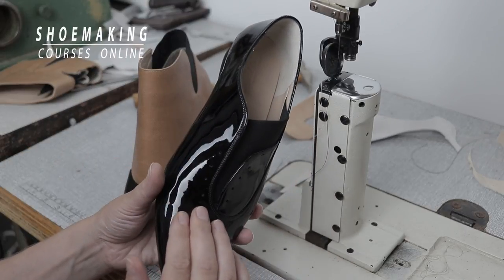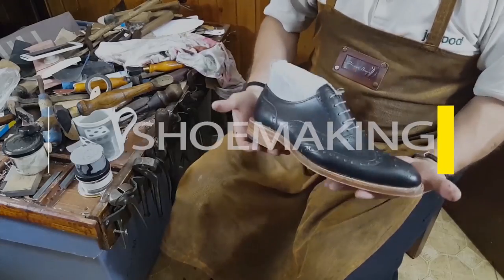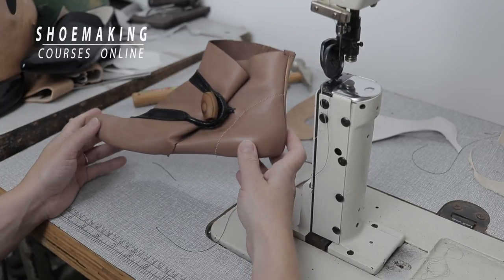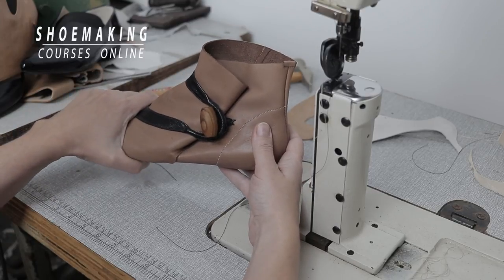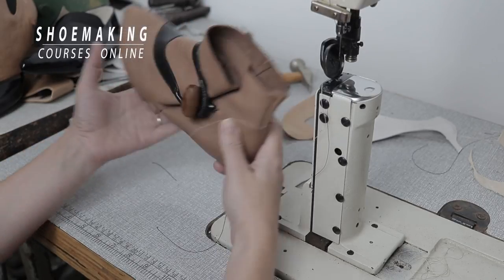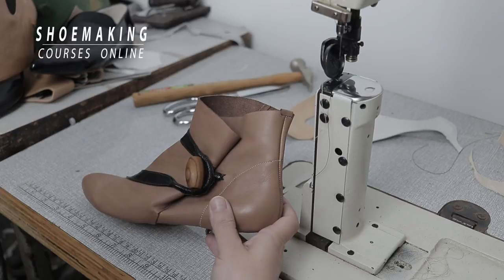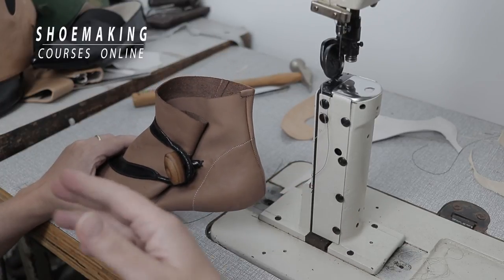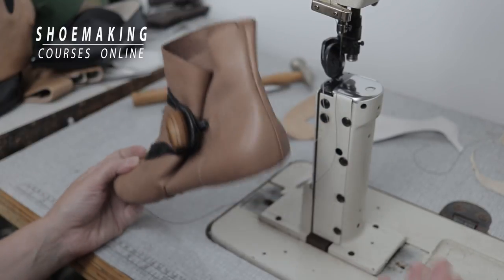How to make shoes with NO lining! 3 Rules To Follow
You can make shoes with NO lining, but to do it (professionally - and not a DIY project), you need to follow these 3 rules.
In this shoemaking tutorial, I will explain all 3 basic steps to make shoes with no lining.